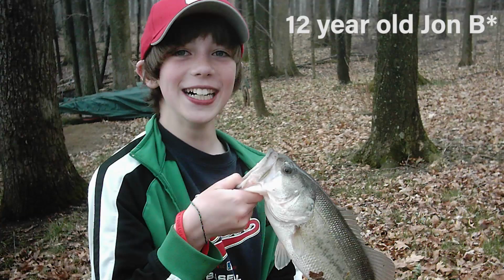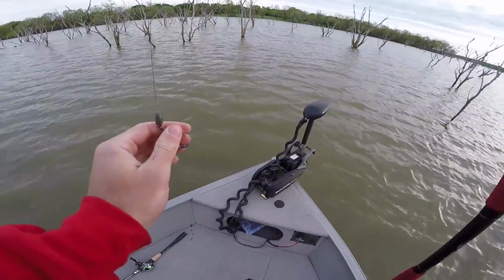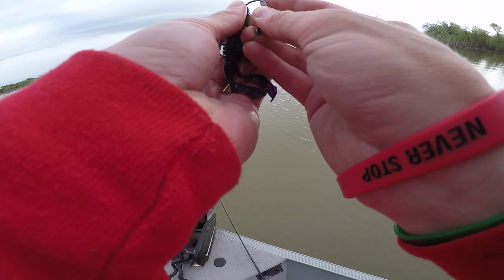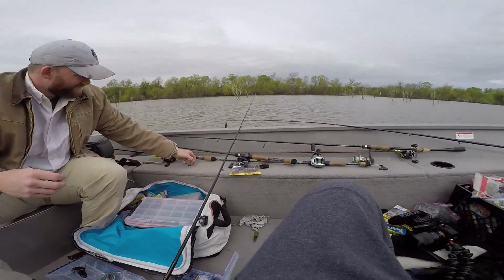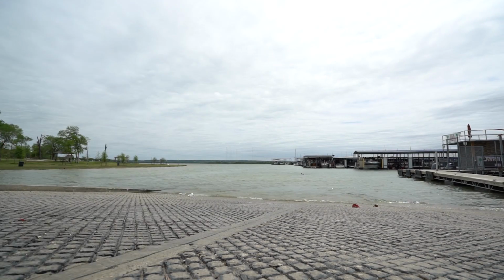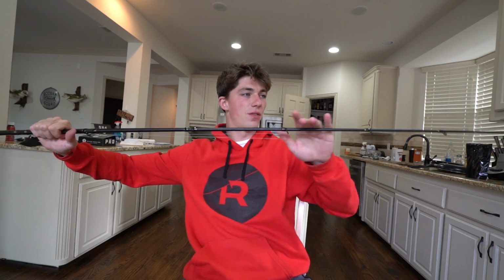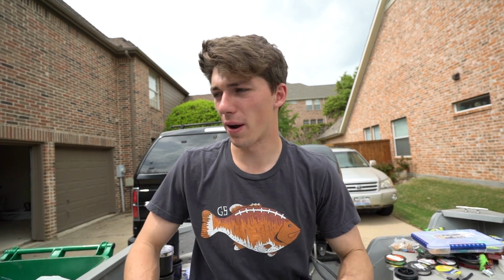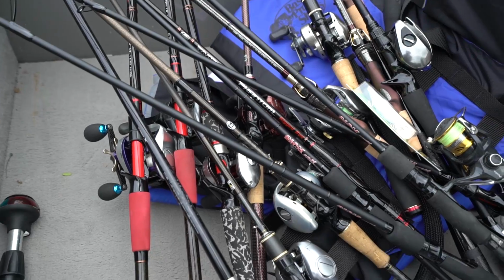Rigging Up The NEW Boat!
--Young Plugg

Editing software
Camera Case